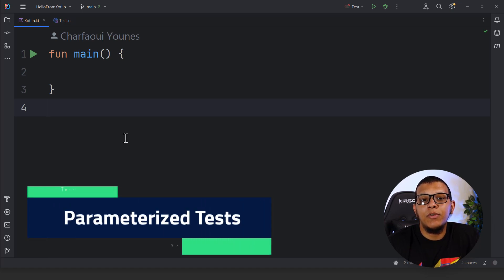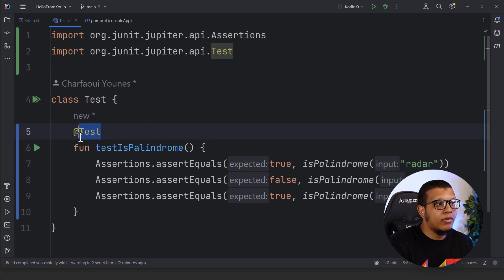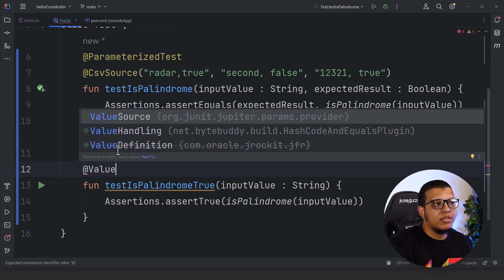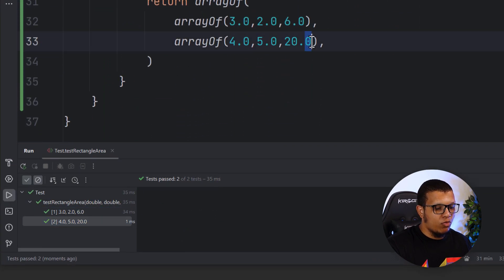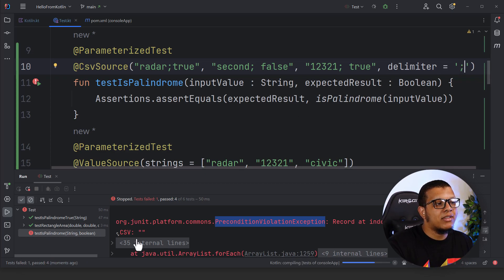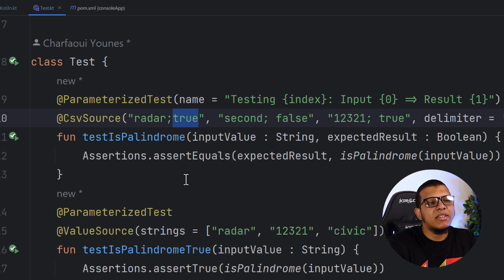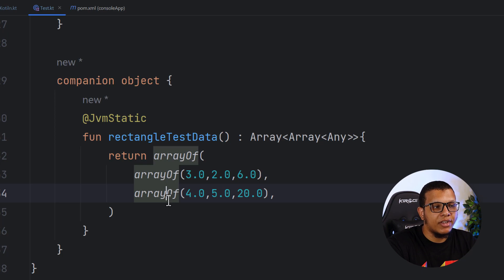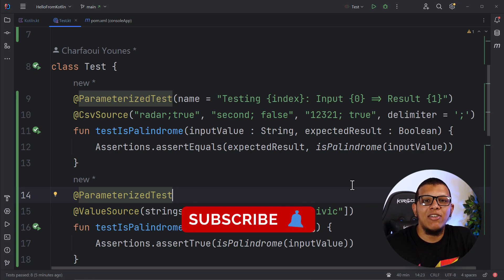EVERYTHING You need to Know about Parameterized Tests!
In this video, I will guide you through JUnit5 Parametrized Testing in Kotlin, so you can create efficient tests with less code and achieve higher code coverage.